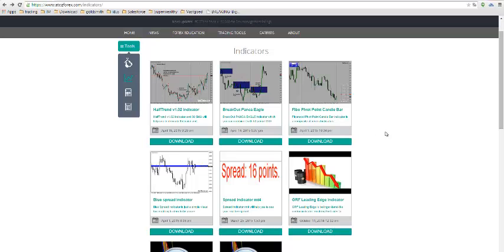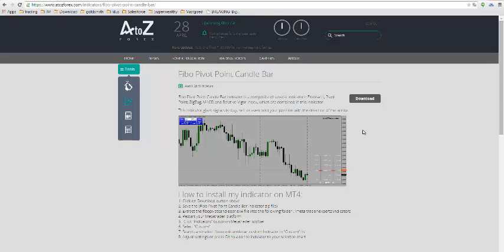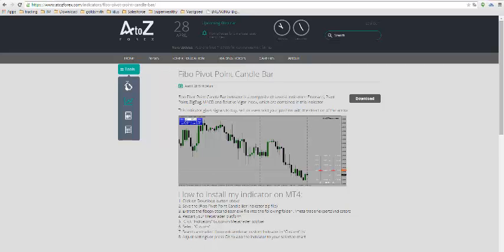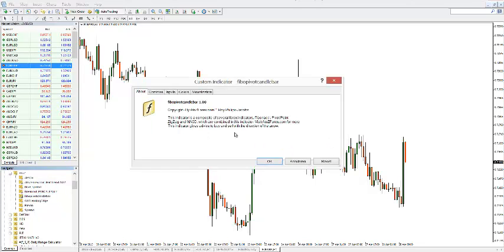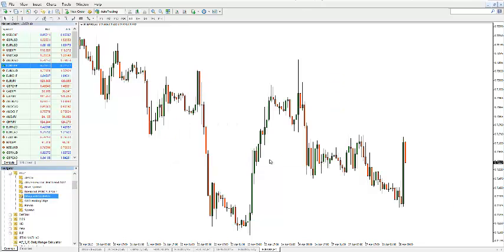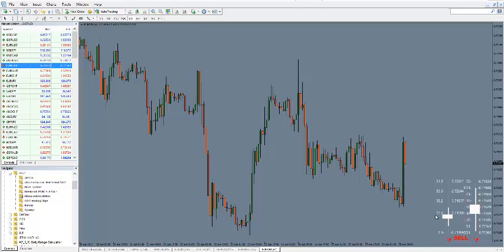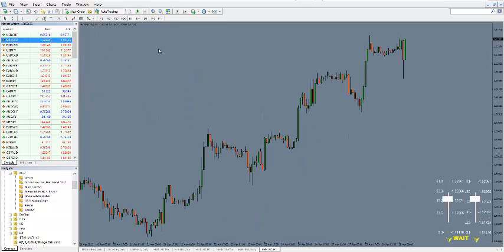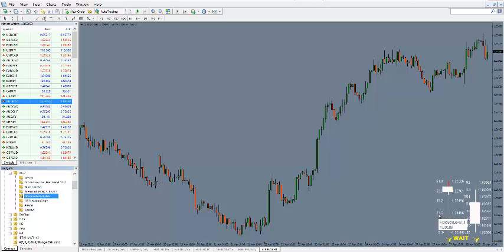AtoZ Tutorial: Pivot Point Candle Bar Indicator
AtoZ Tutorial - On how to utilise Pivot Point Candle Bar composite of indicators on your meta trader!